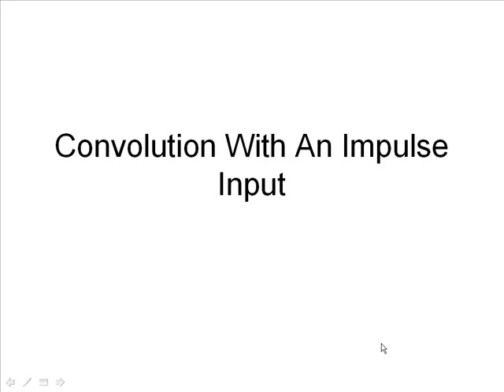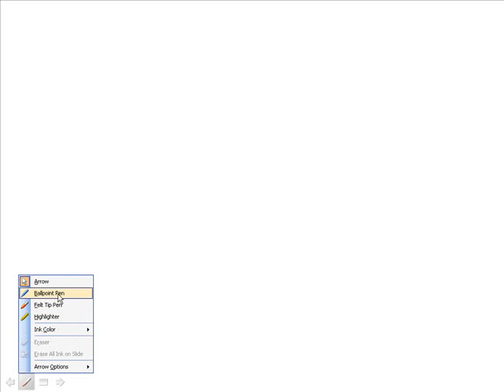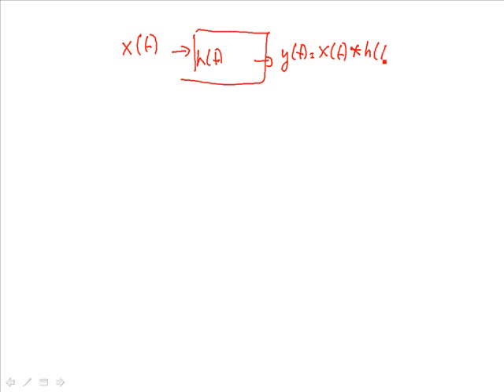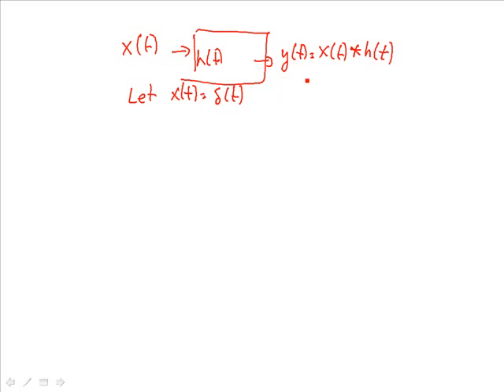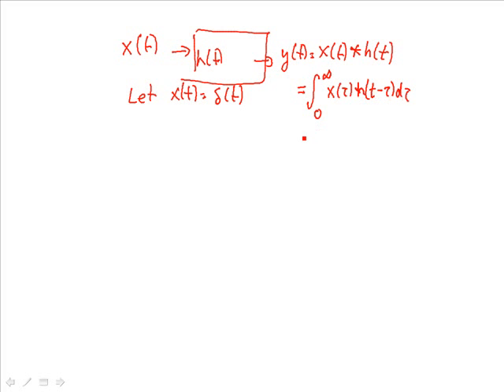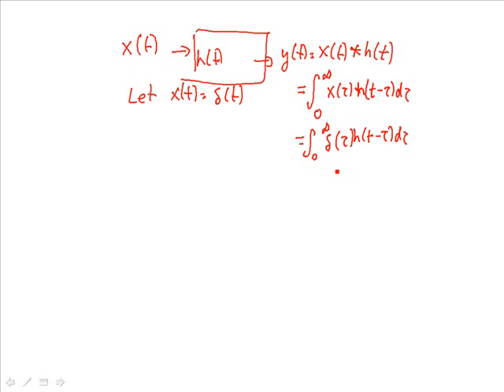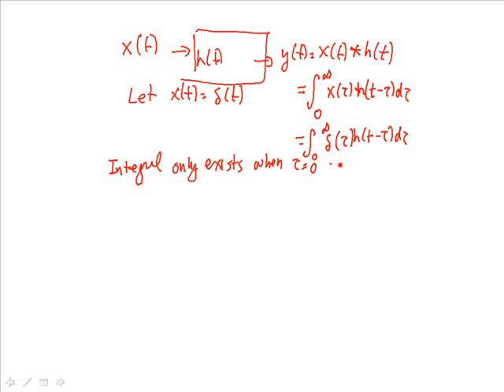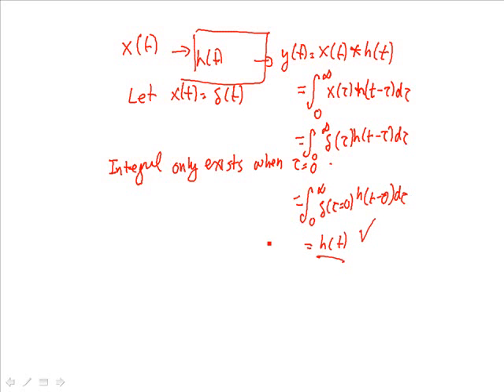Signal Processing Tutorial: Convolution Integral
A short mathematical review of a convolution to explain sampling.  The input signal is an impulse.  Convolution is a time domain description of system output resulting from the interaction between a system and its input.  Laplace transform describes this behavior in the frequency (or LaPlace) domain.  These videos are in pre-production and will be replaced with the final versions.